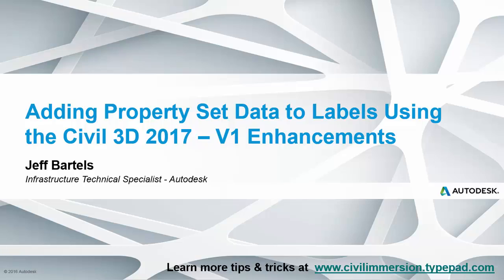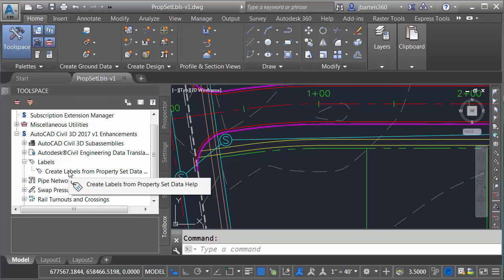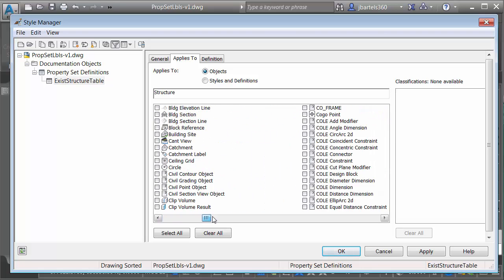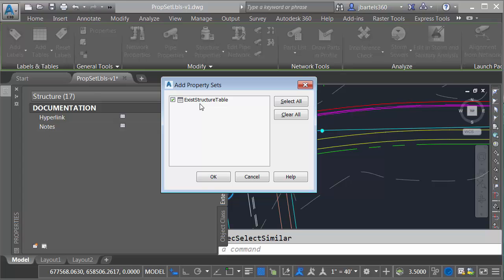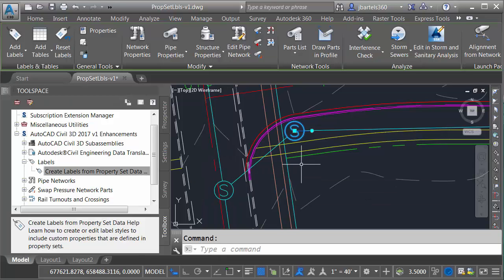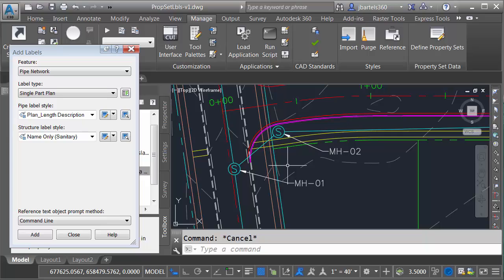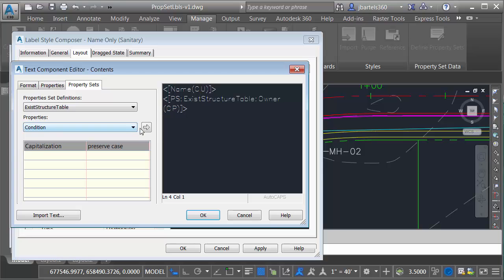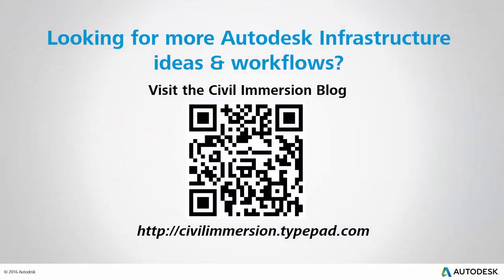Labeling Property Set Data Using Civil 3D 2017 V1 Enhancements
With the release of the Civil 3D 2017 V1 Enhancements, it is now much easier to incorporate property set data into your label styles.  In this session we'll explore the new feature by adding some extended attribution to a structure label.